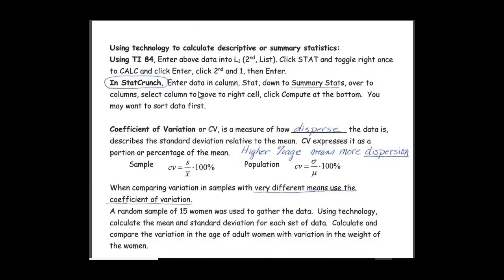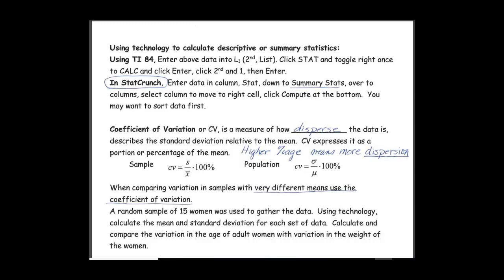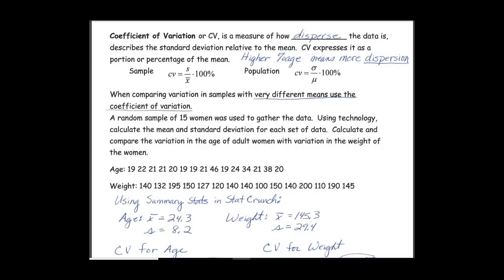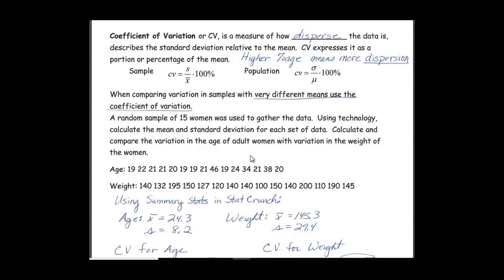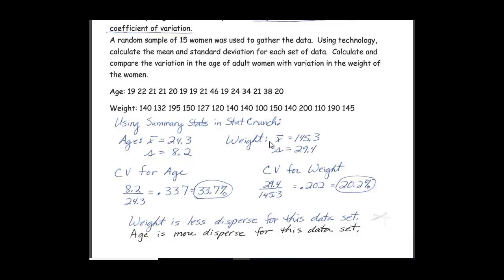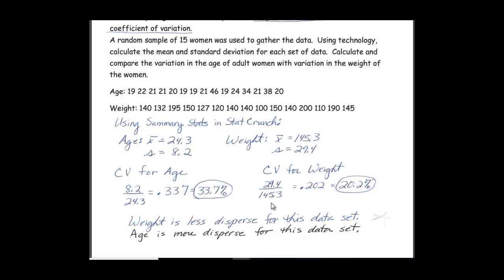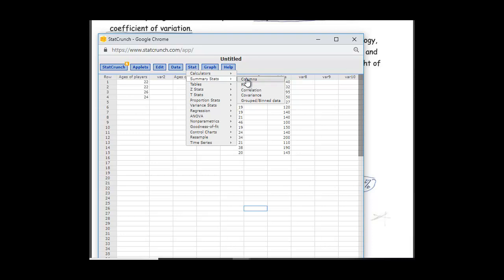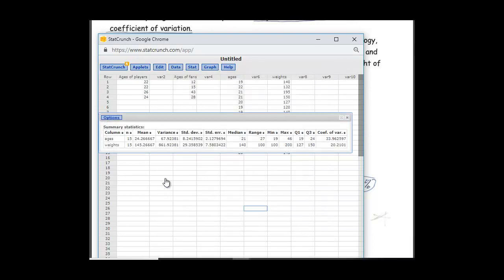Coefficient of Variation